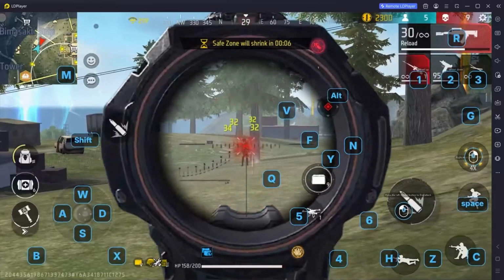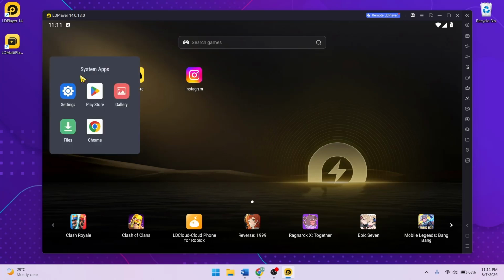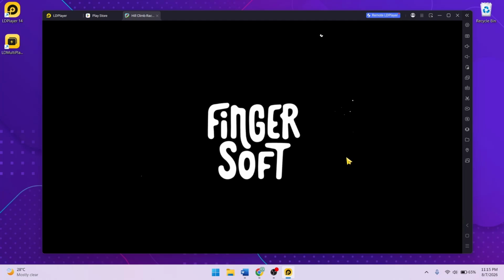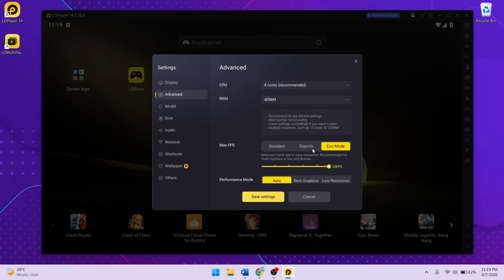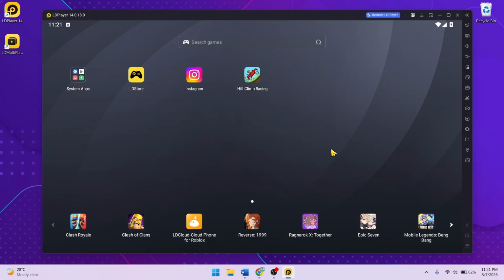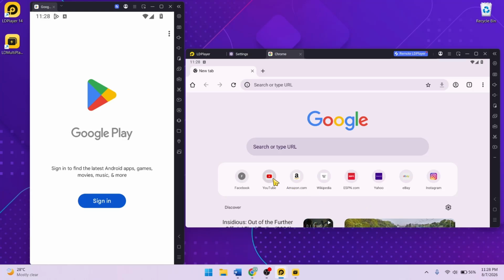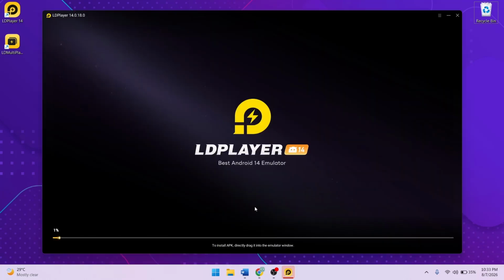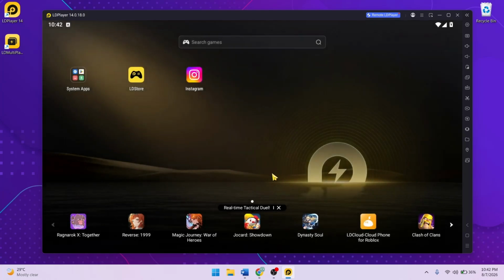Finally LDPlayer 14 Is Here! Android 14 Emulator for Windows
Want to run Android apps and games on your Windows PC? In this video, we take a look at LDPlayer 14 Beta, the new Android 14 emulator for Windows.

LDPlayer 14 brings a newer Android experience with Android 14 support, better app compatibility, customizable screen resolution, CPU and RAM settings, keyboard mapping, multi-instance support, APK installation, screen recording, and more.

In this video, I'll download and install LDPlayer 14 Beta, explore its interface and features, and test what the new Android 14 emulator has to offer. We'll also look at how you can run Android apps and play Android games on your PC or laptop.

Whether you're looking for the best Android emulator for PC, an Android emulator for a laptop, or an Android emulator for Windows 11, LDPlayer 14 is definitely worth checking out. It can be useful for running Android apps on a PC, playing Android games on a PC, and even running Android applications on lower-end computers and laptops, depending on your hardware.

The video also covers features that are useful for desktop computers, laptops, computer hardware, and Windows 10 and Windows 11 users who want to use Android apps and games on their PC.

If you're interested in Android emulators, Windows apps, gaming, or running Android on your computer, make sure to watch until the end.

Note: LDPlayer 14 is currently a beta release, so some features may still have bugs or changes before the final version.